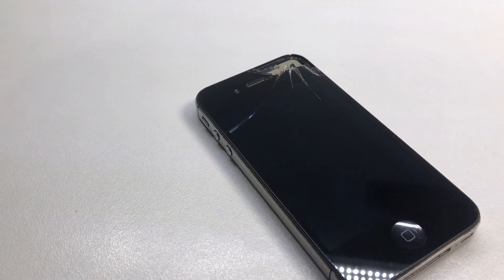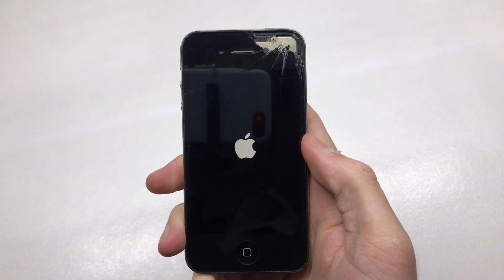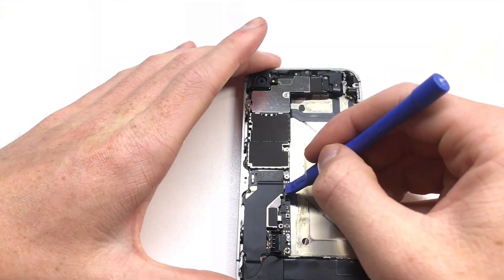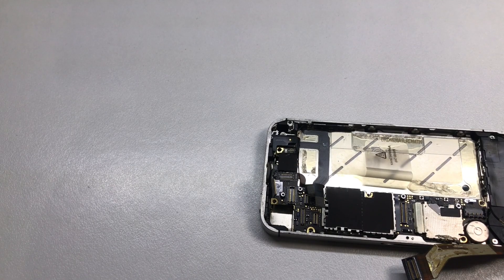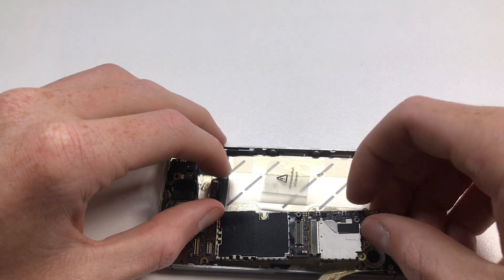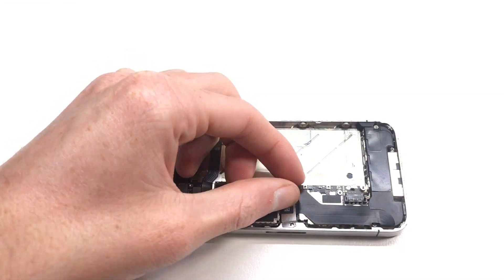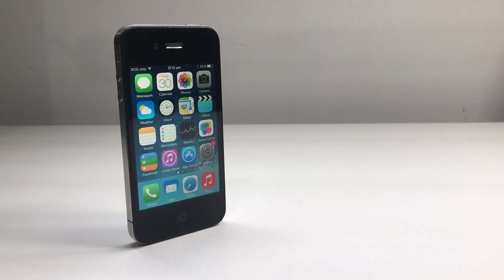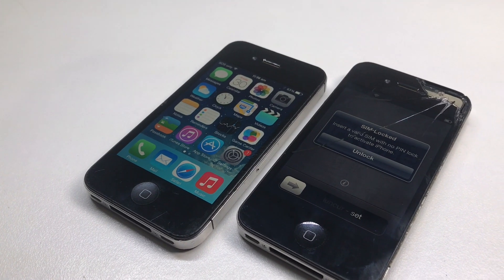IOS 7.1.1 iPhone 4s Restoration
Thanks to Aidan from Brisbane Australia for sending me this iPhone 4s running IOS 7.1.1